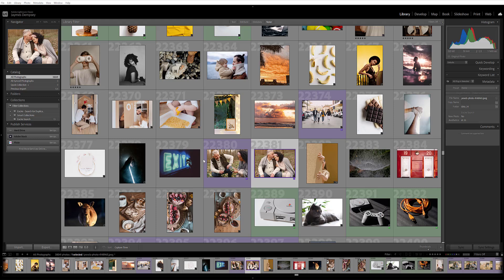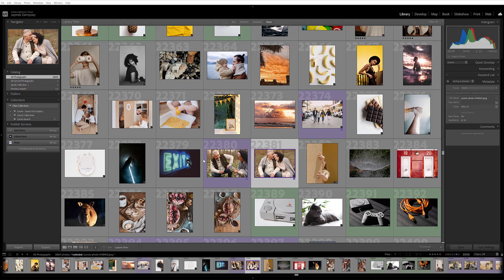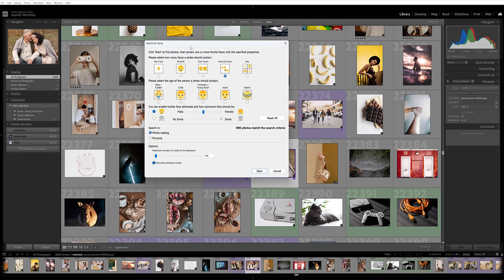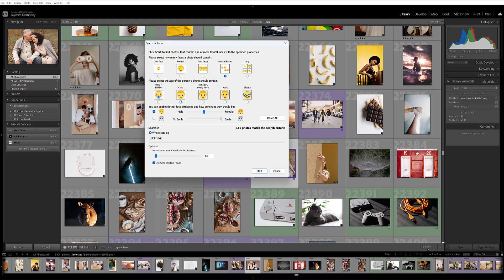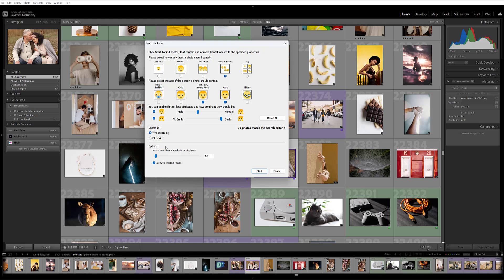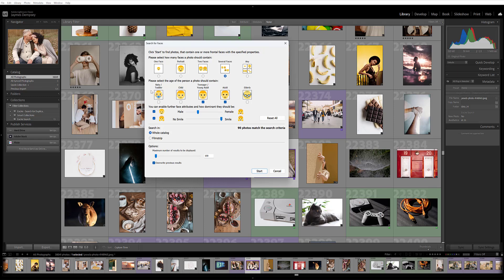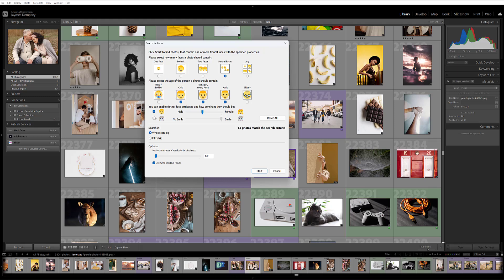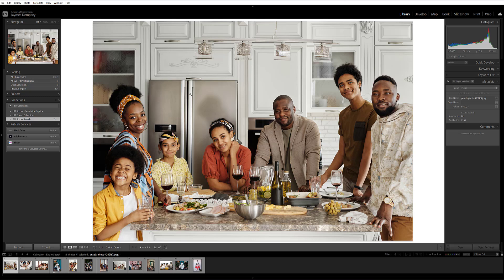How to Find Portraits in Lightroom With the Search for Faces Tool [Excire Search 2024]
Struggling to find specific portrait photos in your Lightroom catalog? The Search for Faces tool helps you rapidly locate photos of people - no matter where they're hidden in your Lightroom Library.

In this short tutorial, discover how to use Search for Faces to retrieve images based on gender, age, facial characteristics, and more!

Learn about Excire's AI-powered Lightroom plugin, Excire Search 2024, right